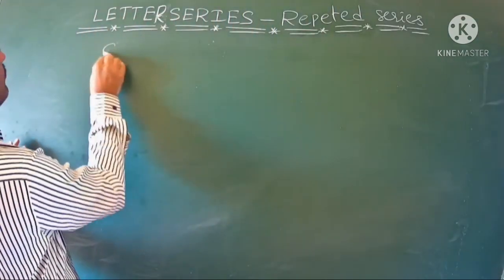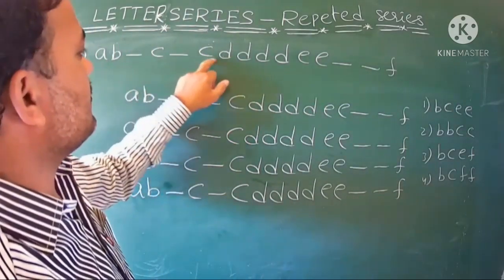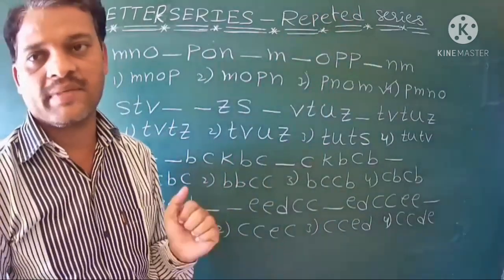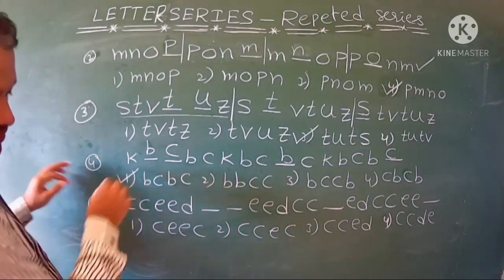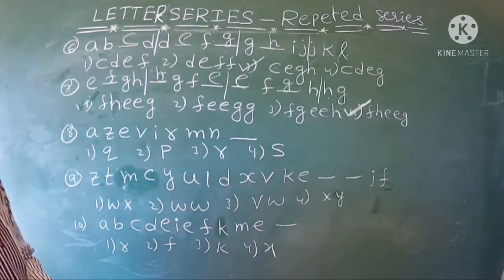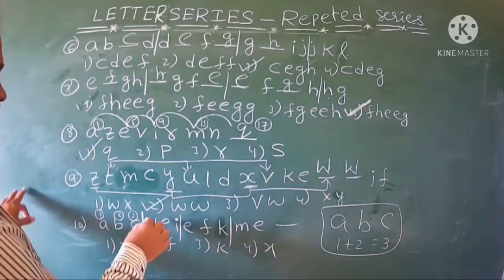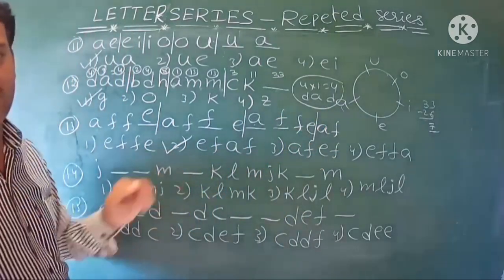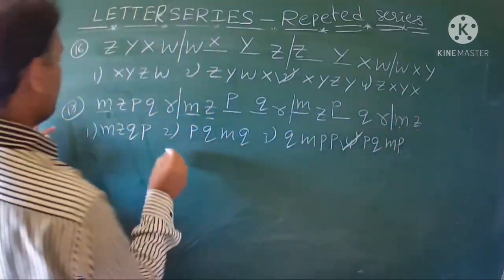MENTAL ABILITY||LETTER SERIES||REPETED SERIES||NTSE||BANKS||SSC||RRB||OTHER COMPETATIVE EXAMS.